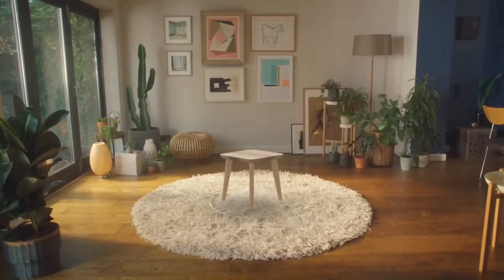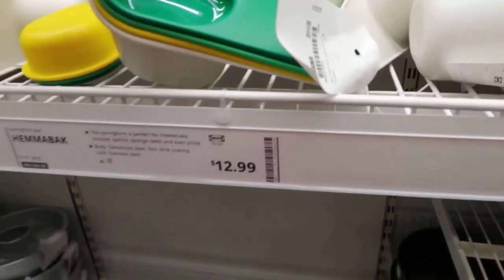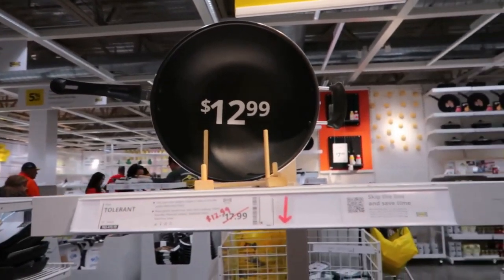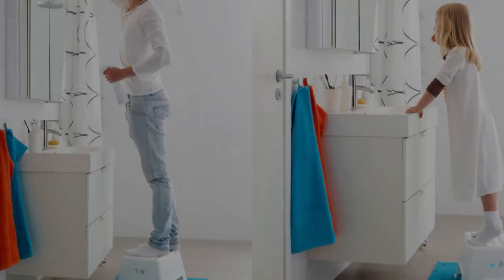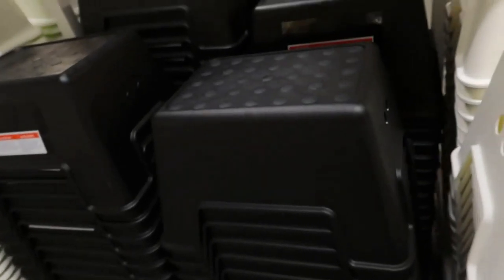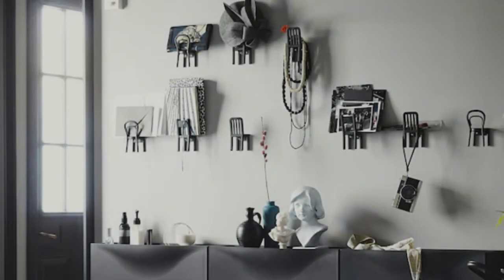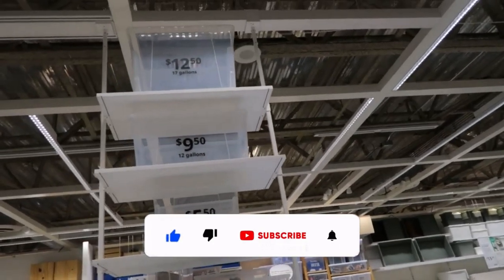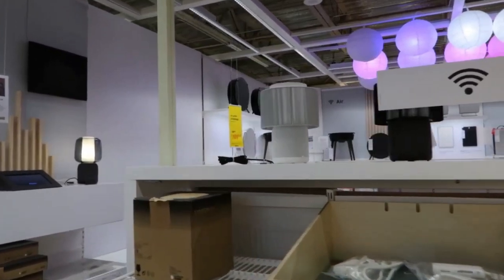Discovering Hidden Gems at IKEA: Shopping Vlog and Find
In this exciting video, join me on an unforgettable Ikea shopping spree as I transform my living space into a cozy paradise. Get ready to explore the aisles of Ikea and discover incredible furniture pieces, stylish accessories, and affordable home decor that will take your breath away.

I'll take you along as I uncover hidden gems, share my expert tips, and showcase my favorite Ikea hacks to help you create a dream home without breaking the bank. From budget-friendly finds to ingenious DIY projects, this video is packed with inspiration and ideas that will ignite your creativity.

Whether you're a seasoned Ikea shopper or new to the store, this haul and shopping guide will provide valuable insights into the must-have items that can elevate your home's style. From stunning living room makeovers to ingenious storage solutions, you'll find it all right here.

Join me on this Ikea shopping extravaganza and let's dive into the world of affordable interior design. Let's make your home a reflection of your unique style with Ikea!